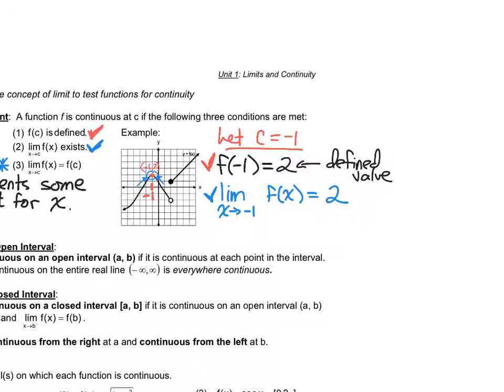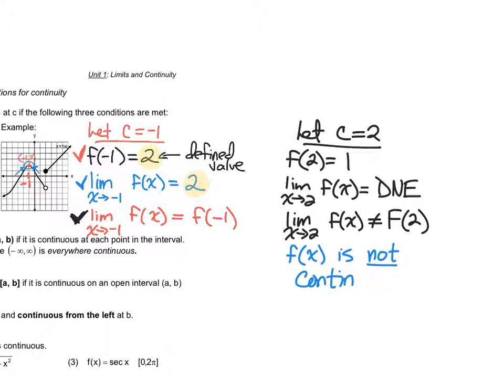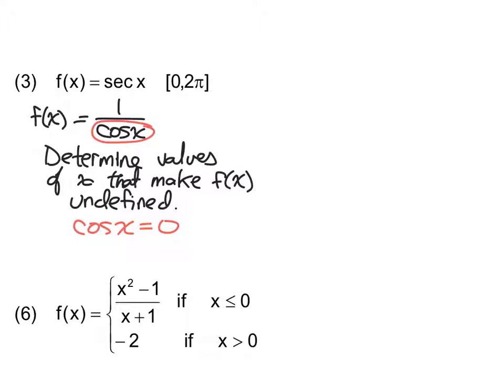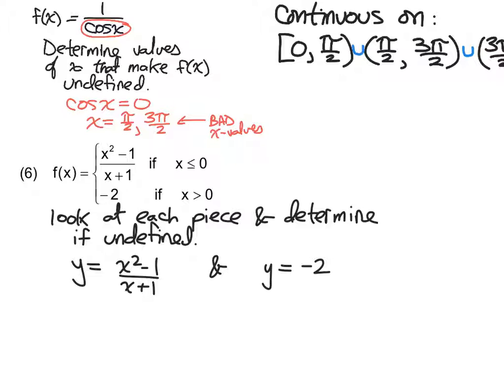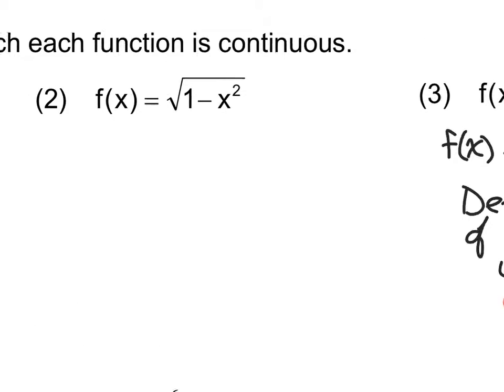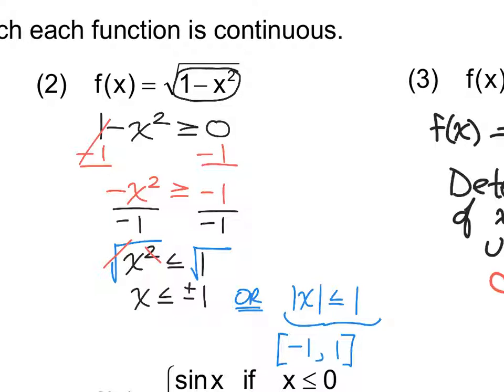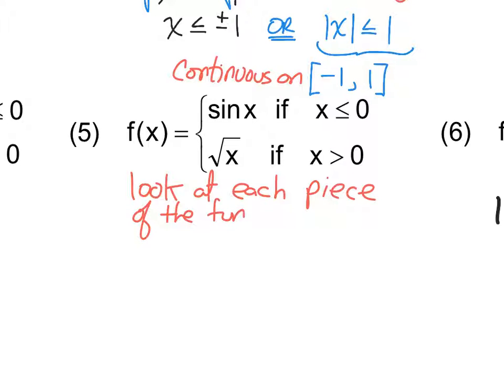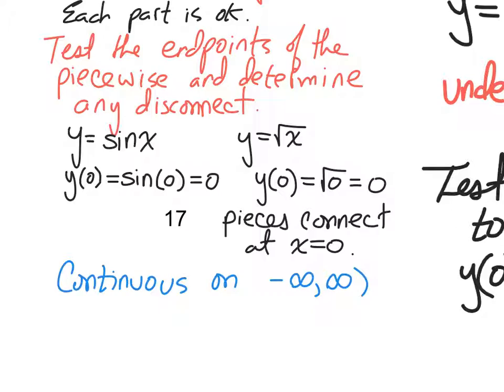Calc Unit 1 2019-2020- p17